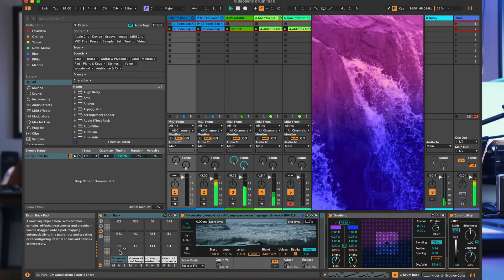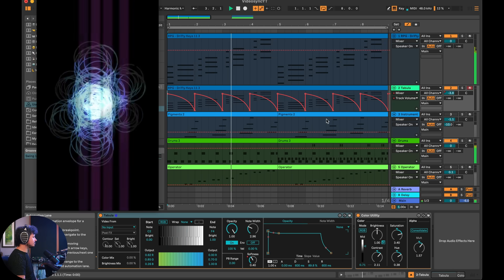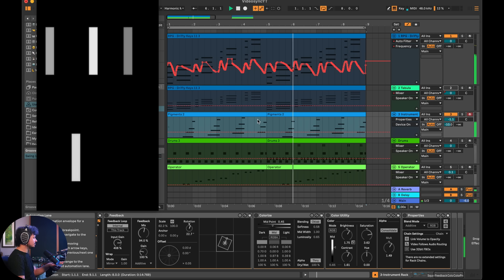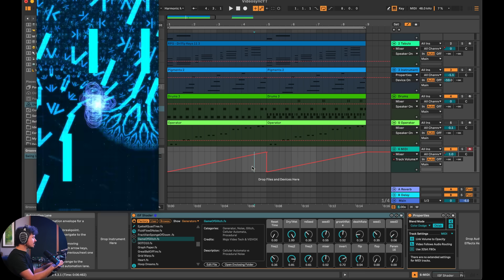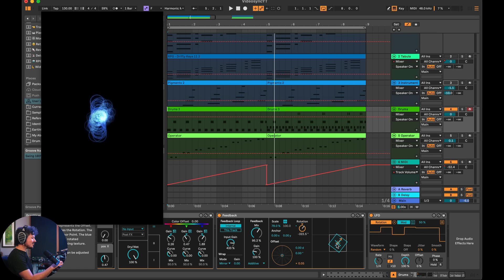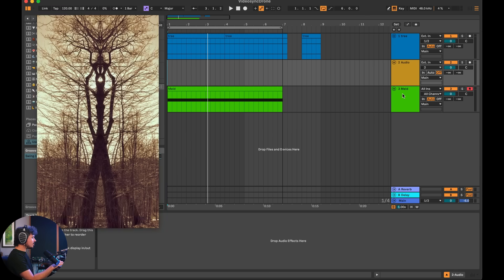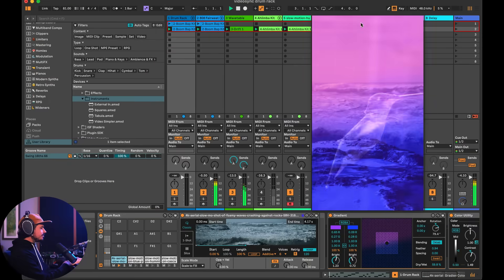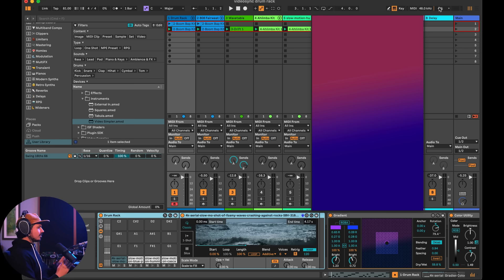Videosync: Create Visuals with Ableton Live!?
earthcry.bsky.social

Videosync is a collection of max for live devices that allow you to create awesome visuals using Ableton Live. Instead of having to learn an entirely new program, you can instead use the skills you might already have editing audio in Ableton to instead edit video. Utilizing the same logic for mixing and sound design, videosync takes advantage of track controls, device parameters, and automation lanes to create visuals. Creations can also be made in real time allowing you to make and edit live performance visual shows.

00:00 - Intro
0:31 - Example Set
1:22 - Tabula Device
2:19 - Volume Opacity Automation
2:47 - Automation Copypasta
4:34 - Feedback
5:44 - Layers and Blending Modes
7:05 - Shaders
9:06 - Envelope Follower for Audio Reaction
11:15 - Audio / Visual LFO
13:56 - VideoSimpler Racks